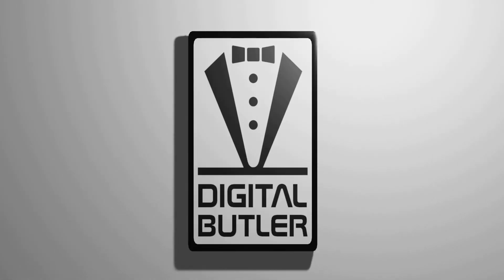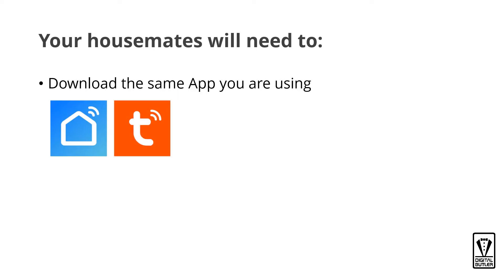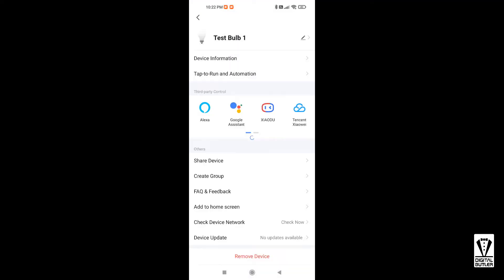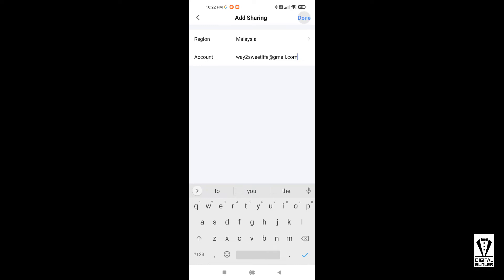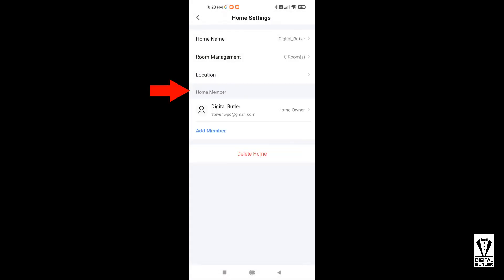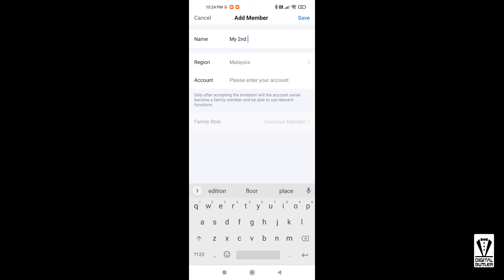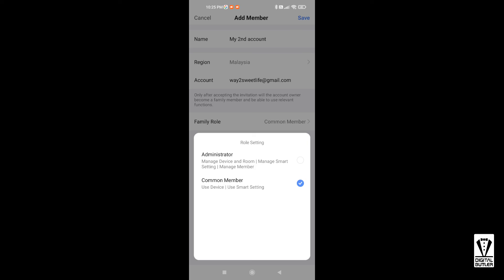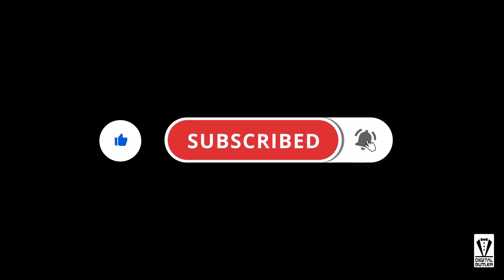Sharing Smart Devices with Smart Life or Tuya Smart App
Now that you have started installing smart devices in your home, you will quickly find out that you need to share those devices with people living with you. Otherwise, when they need to operate those devices, they will have to revert to the switch. Turning them off means that you cannot operate them through your App and automation will definitely not function.

This video aims to guide you on how to share the operation of your devices with them.

Timestamp
00:00 Introduction
00:20 Thing to know before you can share your smart devices
00:48 Sharing individual smart device
01:40 Sharing all your devices